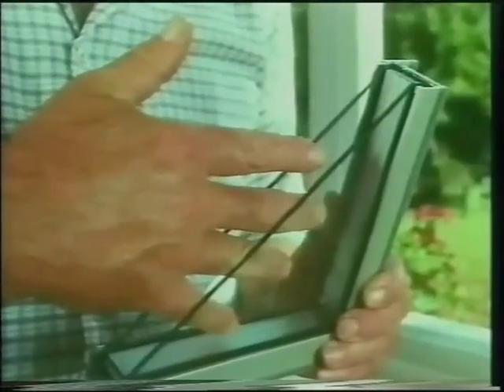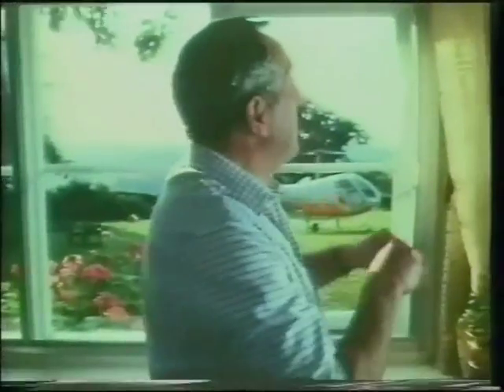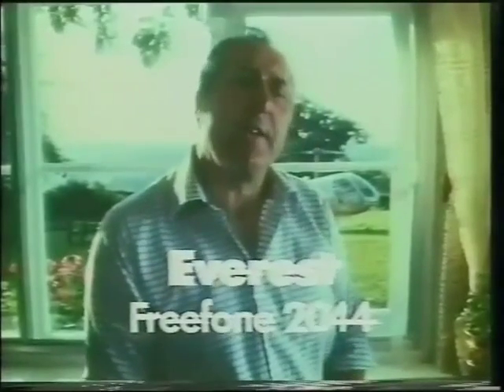Everest Double Glazing Benefits Advert with Ted Moult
An early Everest vintage TV ad with Ted Moult

Our double glazed windows offer a range of different benefits from keeping your house warmer to making your home more energy efficient. Learn about all the amazing benefits of Everest double glazing